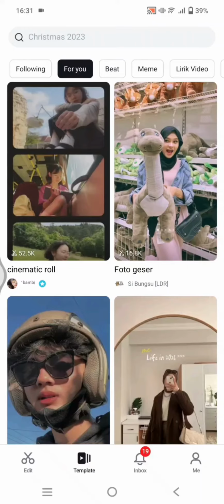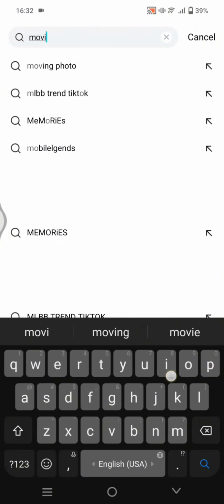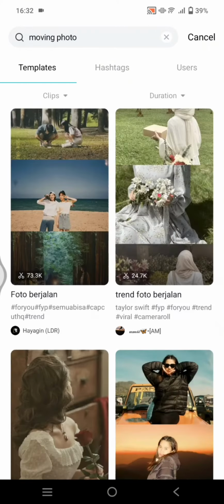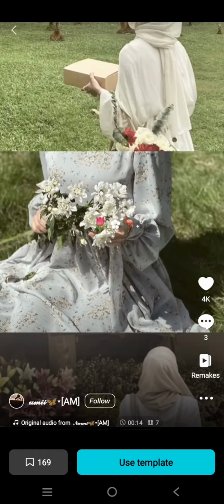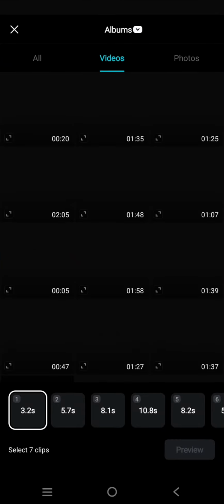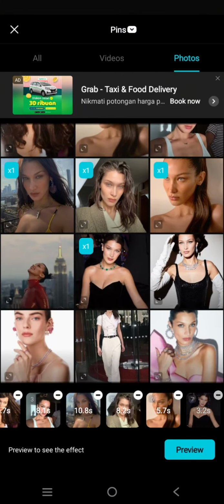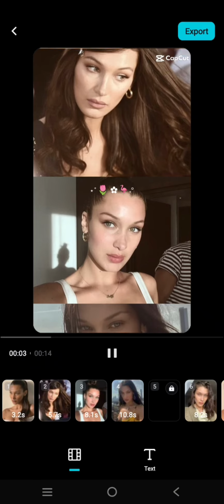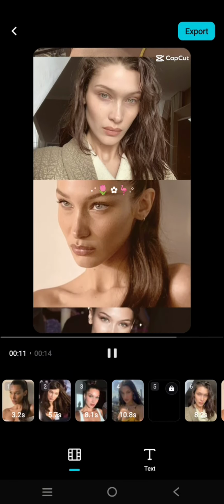~ How to Create Stunning Moving Photos with CapCut Template | Step-by-Step Tutorial!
Transform your static photos into captivating motion pictures with our comprehensive guide on using the CapCut template! In this step-by-step tutorial, we'll walk you through the process of creating stunning moving photos that will mesmerize your audience.

With the rise of dynamic content on social media platforms, it's essential to keep up with the latest trends. CapCut template offers a simple yet powerful solution to breathe life into your photos, allowing you to stand out in a sea of static images.

To begin, we'll show you how to navigate the CapCut interface and locate the moving photo templates. You'll learn how to select the perfect template that suits your preferences, whether it's based on the accompanying song or filter. Then, we'll guide you through the process of adding your photos to the template and previewing the effects.

Our tutorial is designed for both beginners and experienced creators alike, ensuring that everyone can follow along and create impressive results. Whether you're a content creator looking to enhance your social media presence or a hobbyist wanting to add flair to your photos, this tutorial is for you.

Throughout the tutorial, we'll emphasize the importance of experimenting with different templates and personalizing them to suit your style. Creativity knows no bounds with CapCut, and we'll inspire you to explore its full potential.

Don't miss out on the opportunity to elevate your content with moving photos. Join us in unlocking the endless possibilities of CapCut template and leave your viewers amazed!